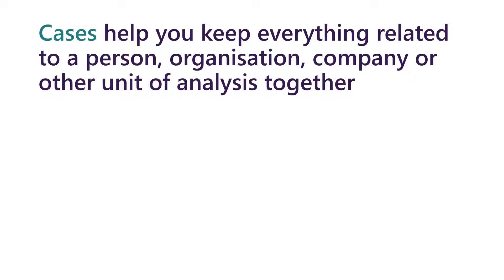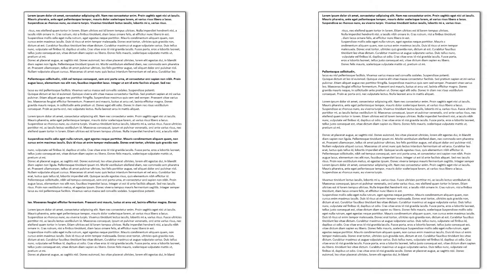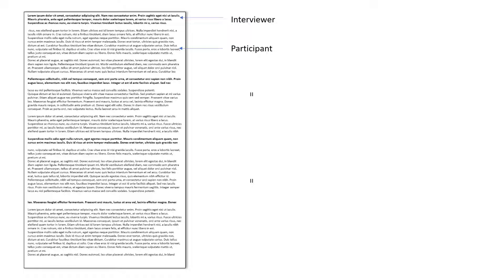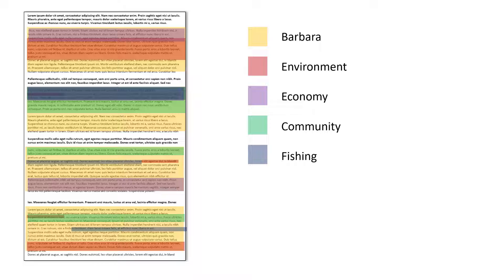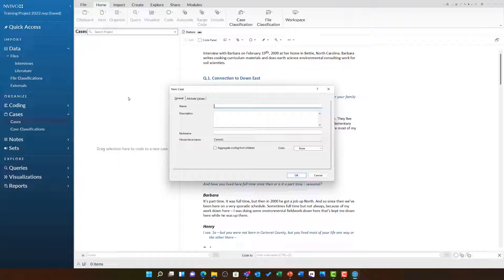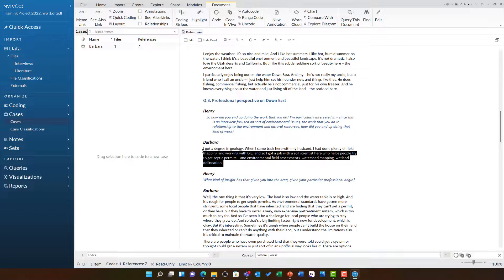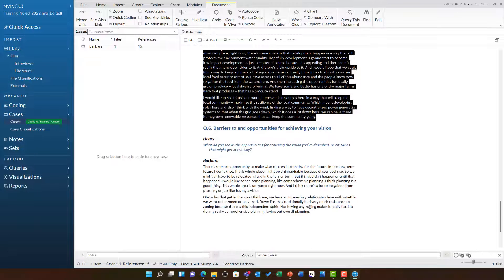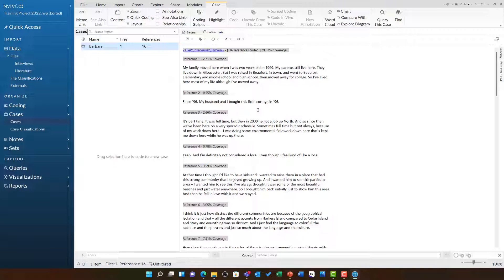05 Cases [NVivo Release 1]